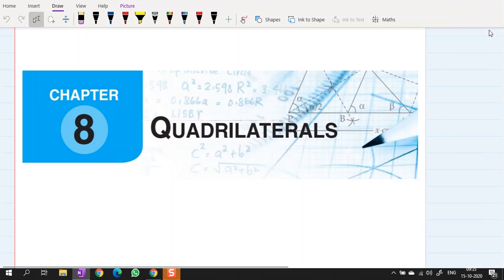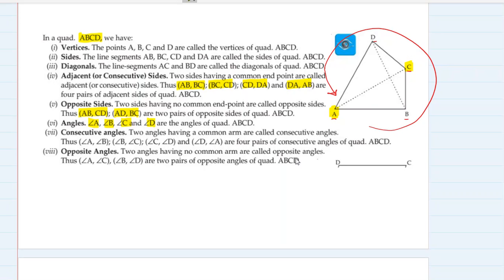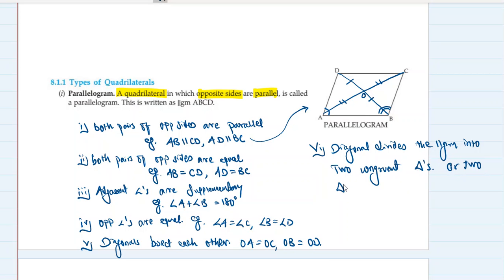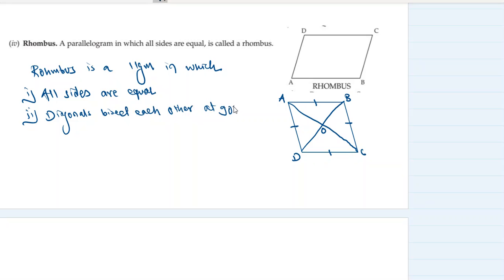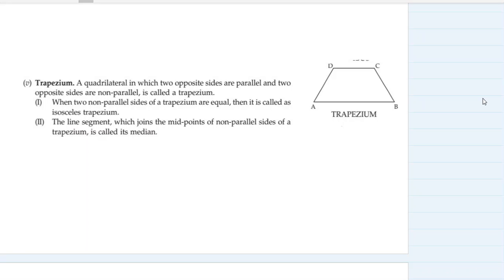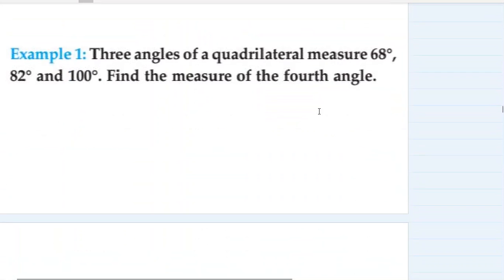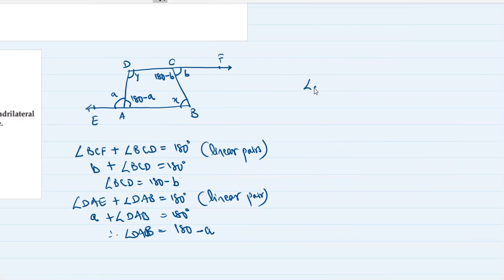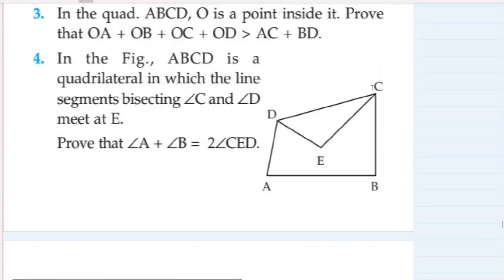IX CBSE - Maths ch#8 Quadrilaterals: Part 1 - Quadrilaterals, it's Parts, Types & Properties